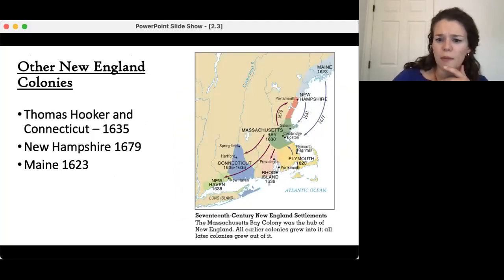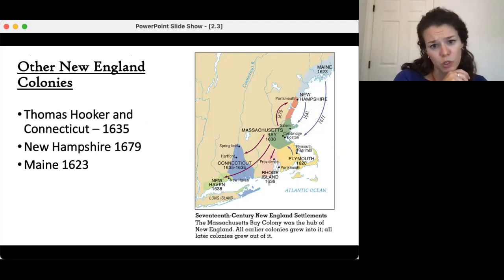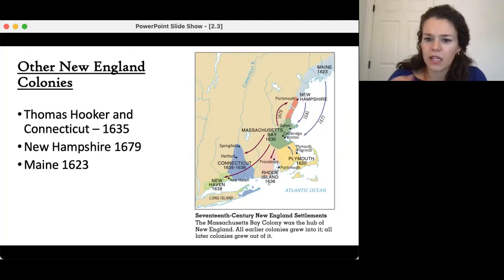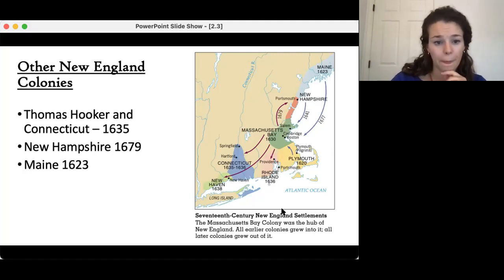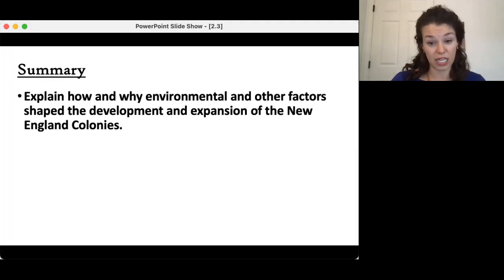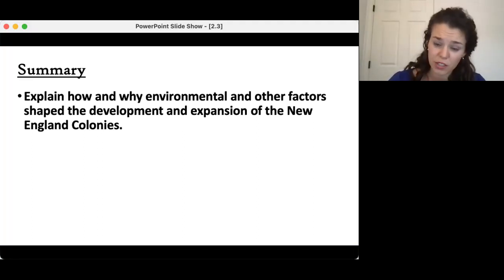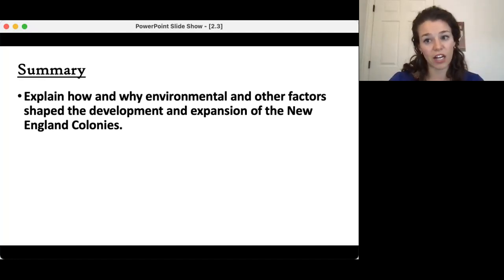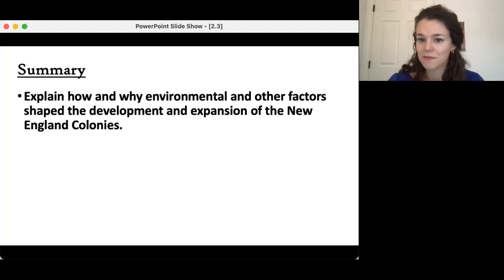2.3.2 New England Colonies (AP U.S. History)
AP U.S. History (APUSH)
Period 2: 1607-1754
Topic 2.3 Regions of British Colonies